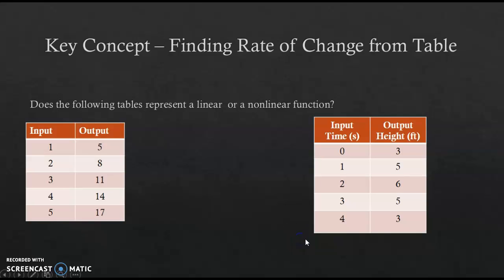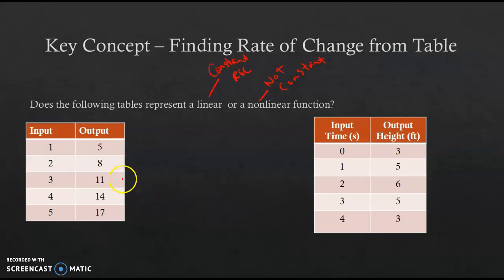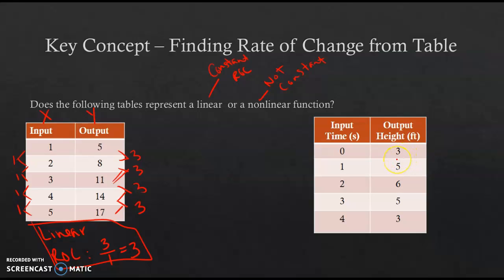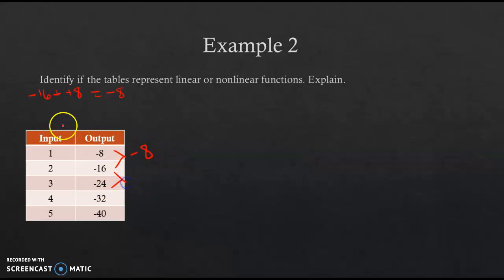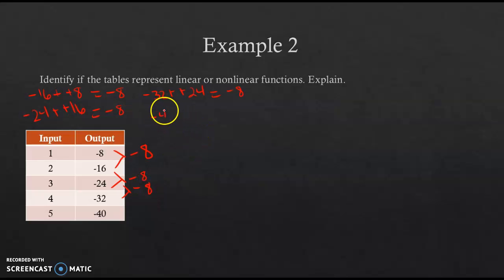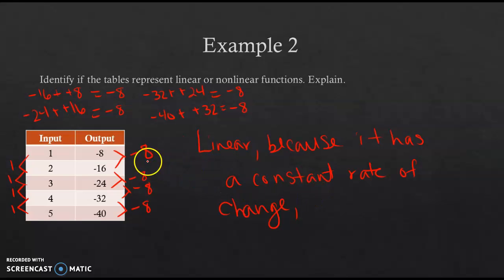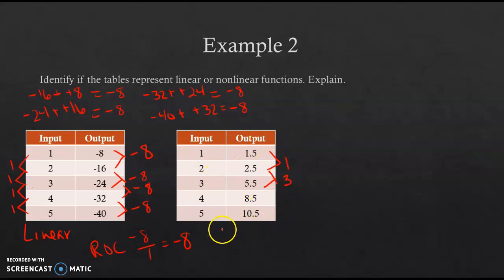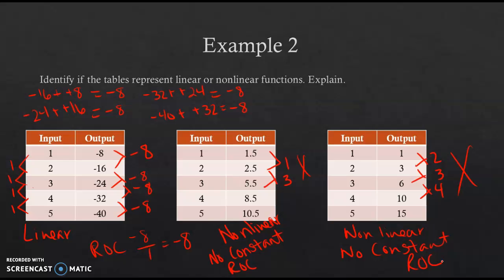1.6 Linear vs Nonlinear from a table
Given a table talk about how we determine if the function is linear or nonlinear